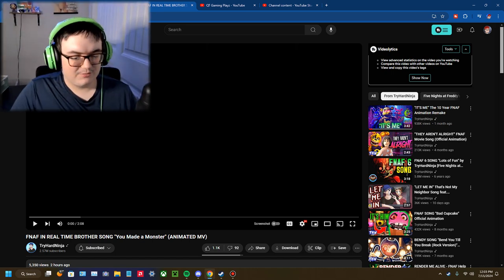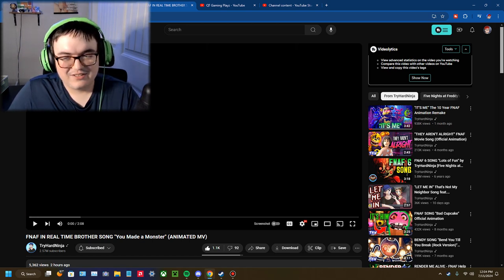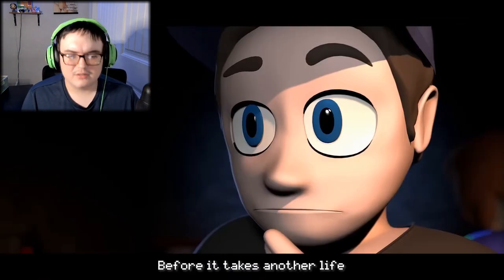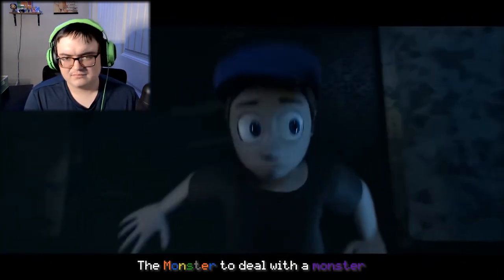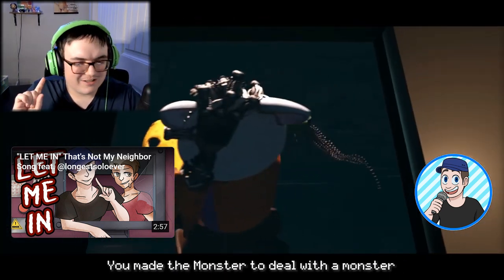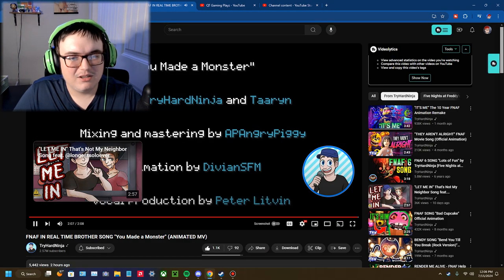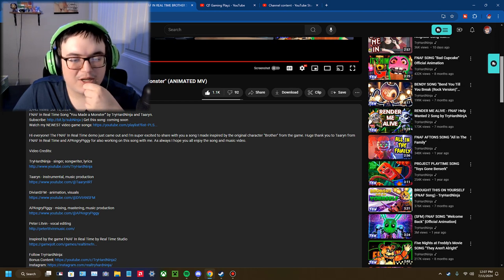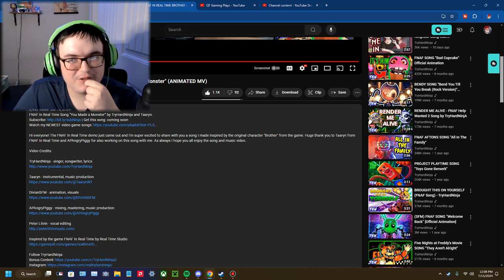INSTANT BOP! - FNAF IN REAL TIME BROTHER SONG "You Made a Monster" REACTION!!!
This was indeed a bop like @LInk02 said, I know I didn't say a lot but hey it just happens and I really enjoyed this if you couldn't tell XD